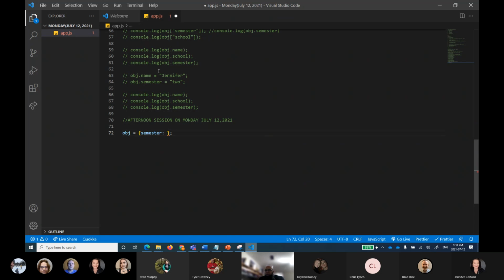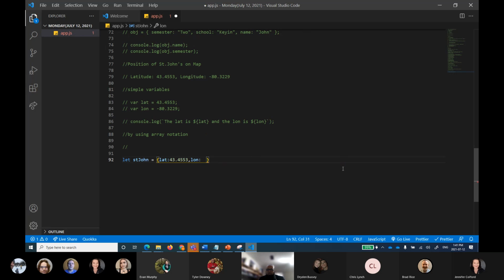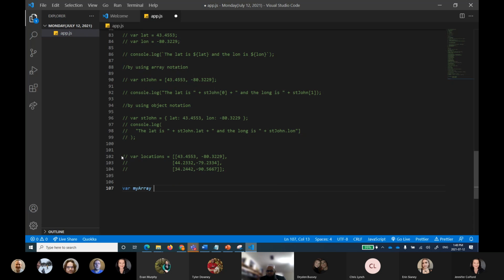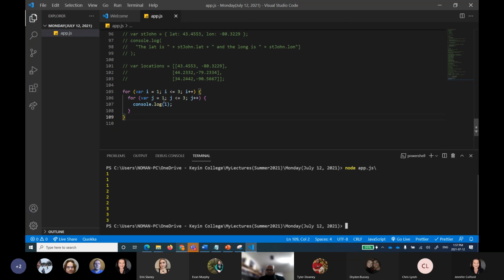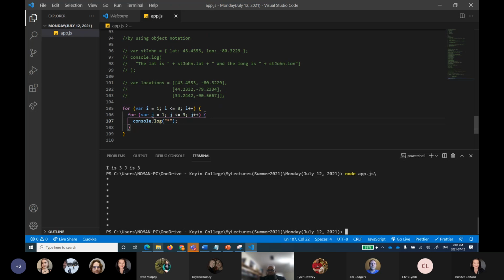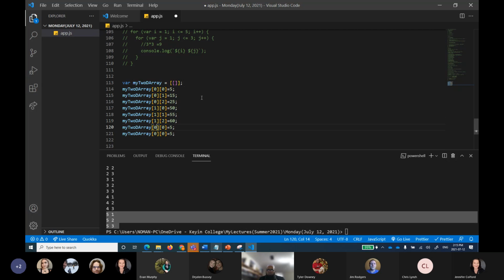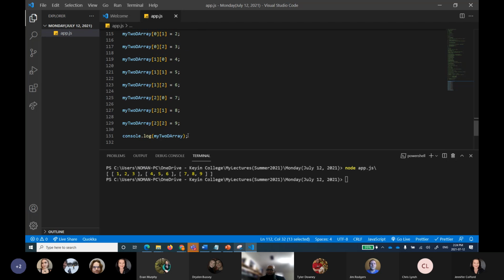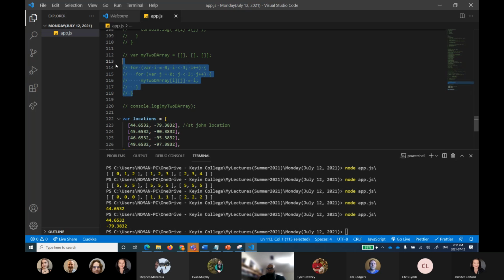JavaScript Primer Part 8July 12, 2021